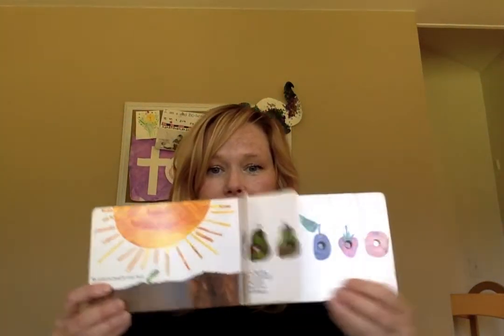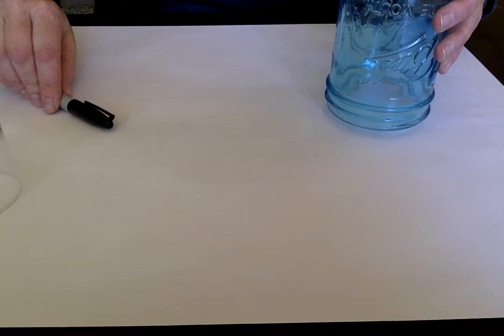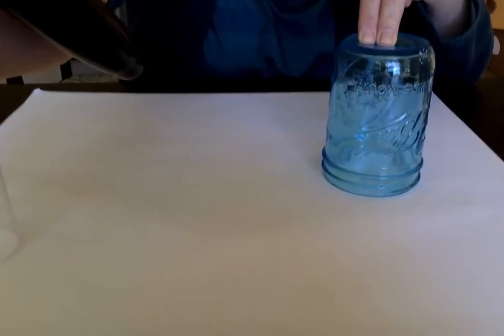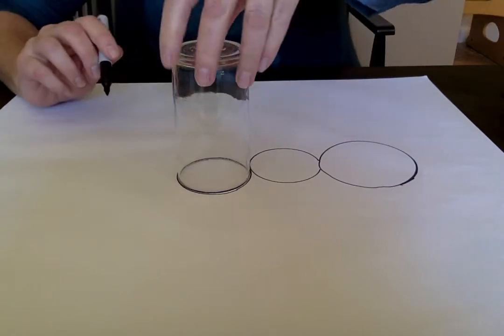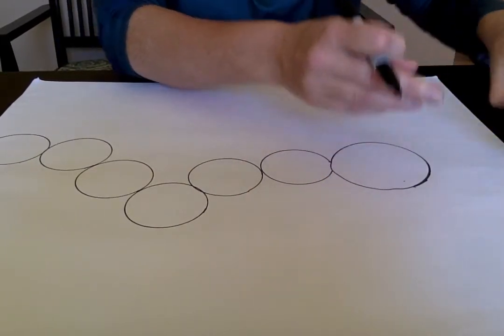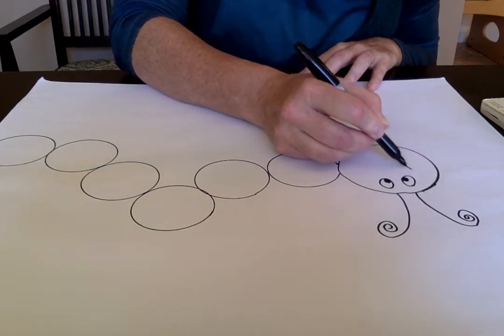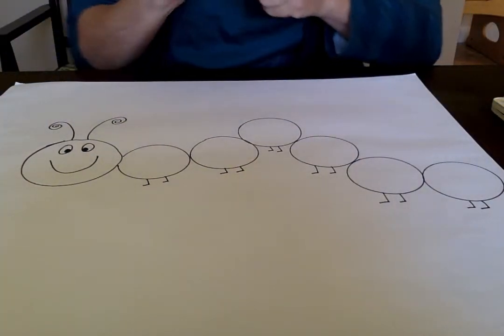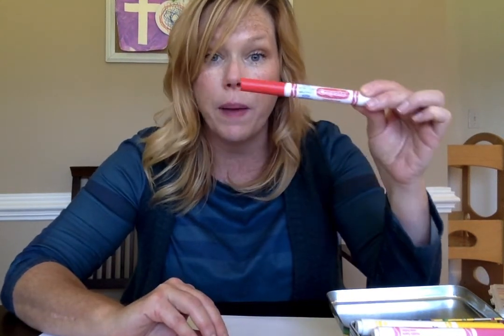Fruit of the Spirit Art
Join Ms. Brandi Upright for a companion art activity to go along with our Fruit of the Spirit lesson.